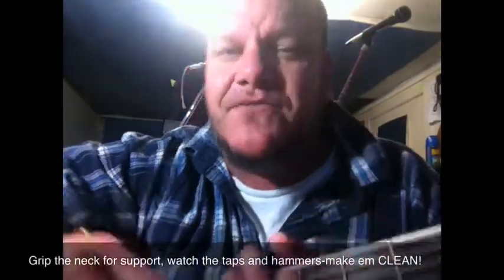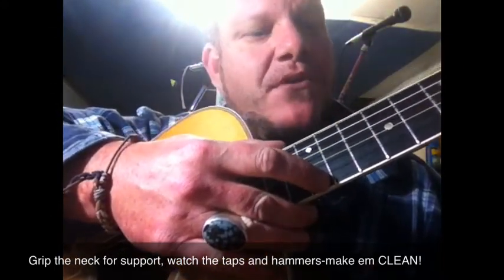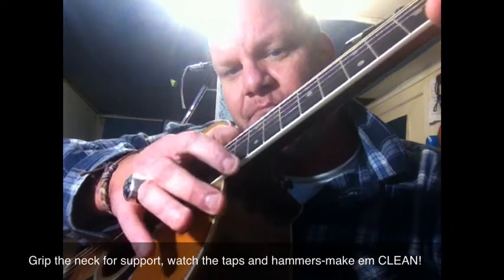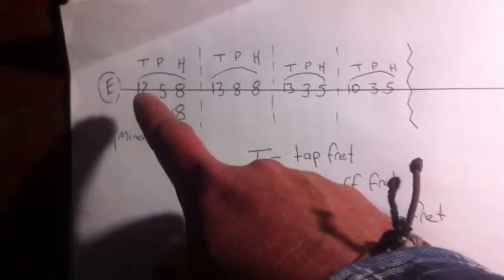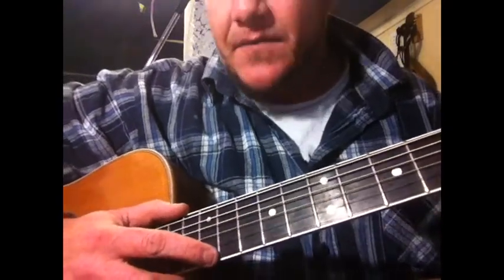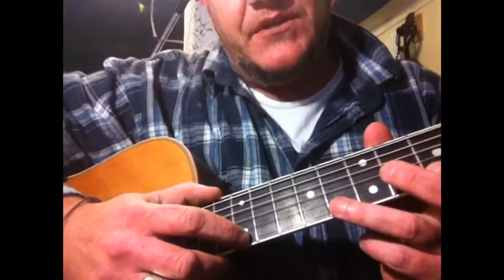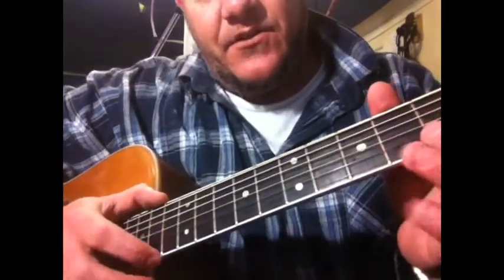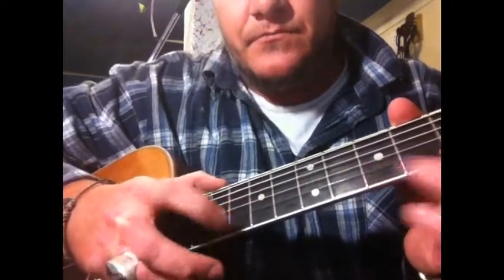Tapping Made easy in under 3 minutes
Get the guts and get going on this super coel way of playing. Its done it on an acoustic to prove to all you doubting Thomas's it can be done! (please note tapping exercise should read "13/5/8" in second shape)